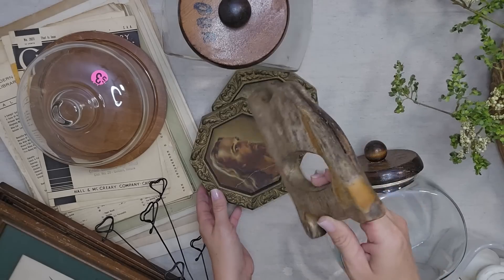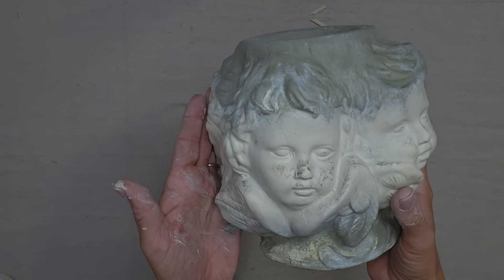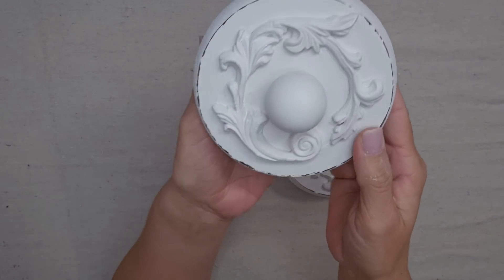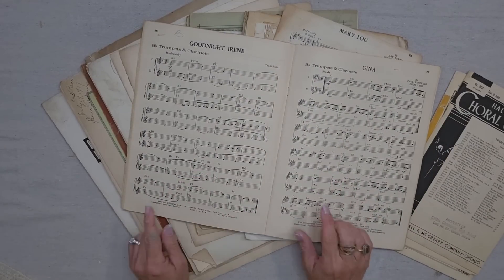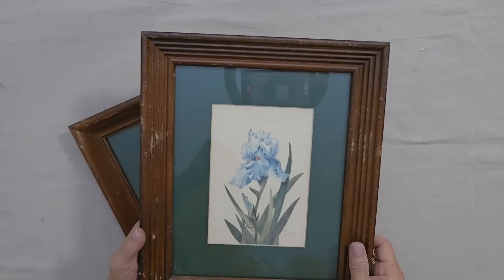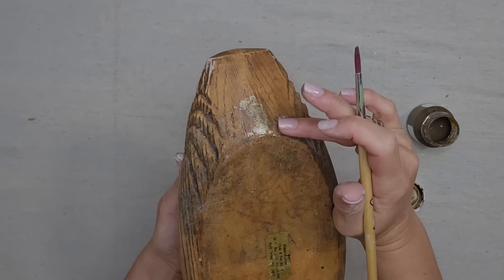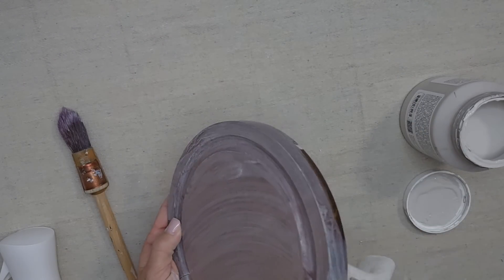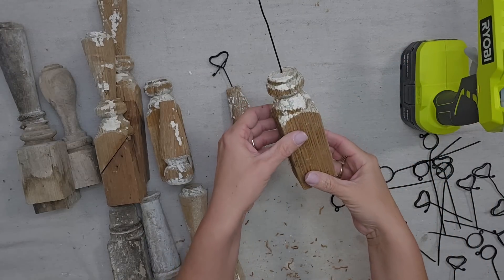30 thrift flips done • crafts to make and sell • unique home decor ideas diy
In this video, I will complete 30 thrift flips to sell on my website. See how I make and sell crafts for a profit. I also try to make very unique pieces of home decor that you can not find in the stores.

VINTAGE DROP- the first Wednesday of every month at 6pm cst

● Products used in todays video:
○ LITTLE YELLOW SANDER: ○
○ RYOBI GLUE GUN

00:00 Introduction
00:45 creating a old aged look on a pot
03:45 adding IOD moulds to your pieces
05:27 what to do with an old saw handle
06:20 updating thrift store frames
07:44 packaging vintage products to sell
10:49 updating thrift store artwork
12:20 saving vintage ceramics
13:15 make your own tiny decor trees
14:56 glass cloche
17:31 creating your own picture holder